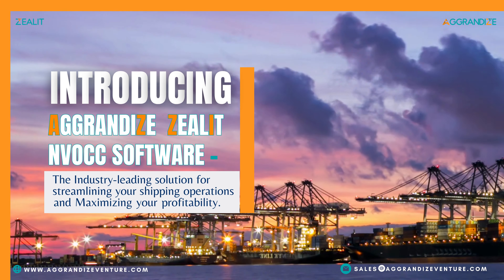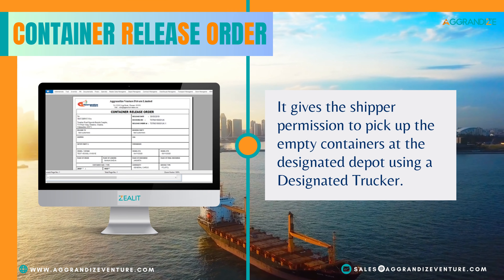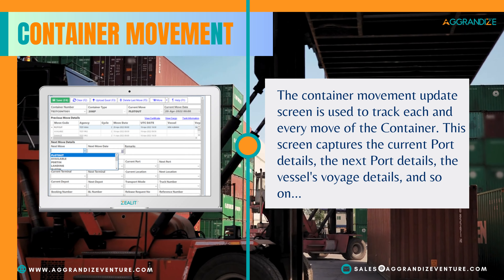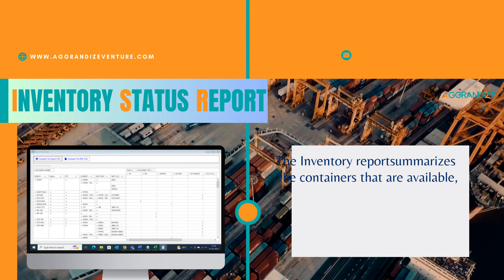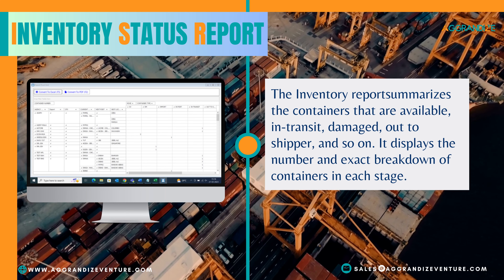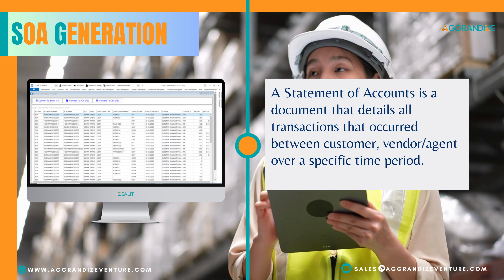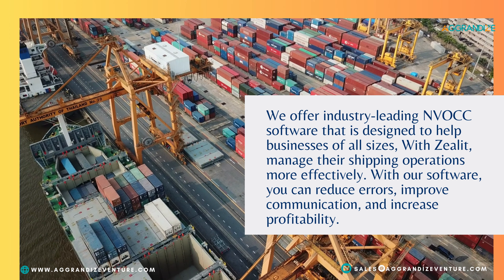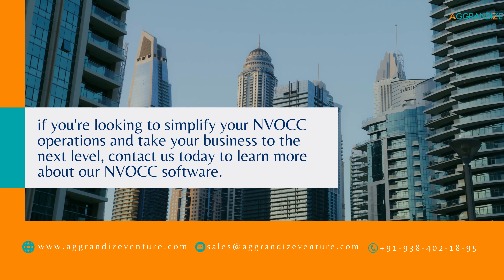NVOCC Software | ZEALIT | NVOCC Operations | Streamline Your Shipping Operations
Our ZEALIT NVOCC software is the solution you need to streamline your operations and take your business to the next level. With features like container release order management, container movement tracking, and bill of lading generation, you'll have everything you need to manage your shipments with ease. Our inventory status report summarises your containers at every stage, and our statement of accounts generation makes it easy to keep track of your transactions.
Chapters:
00:06 Container Release order
00:18 Container Movement
00:34 Bill of lading
00:50 Inventory Status Report
01:03 SOA Generation
01:13 Contact us